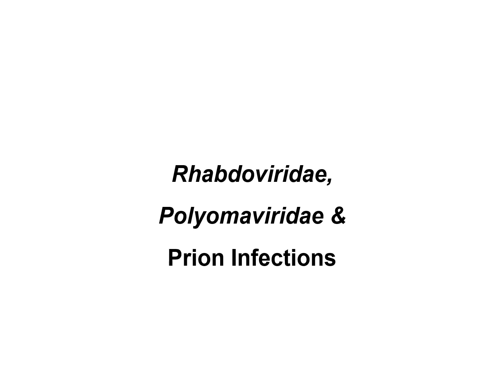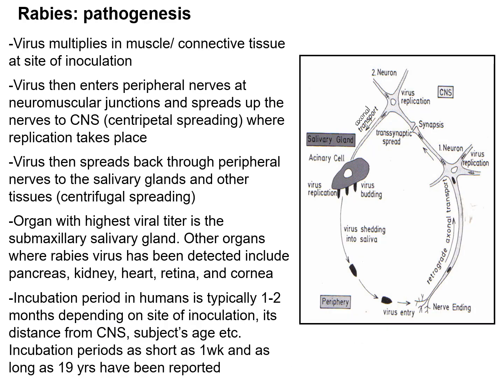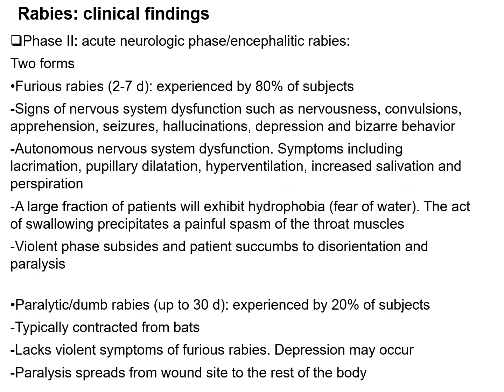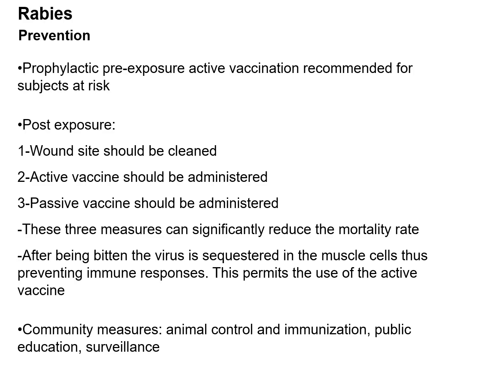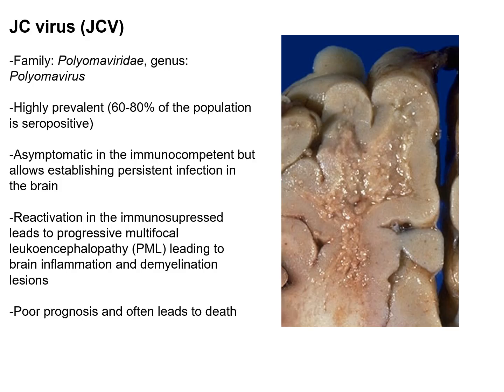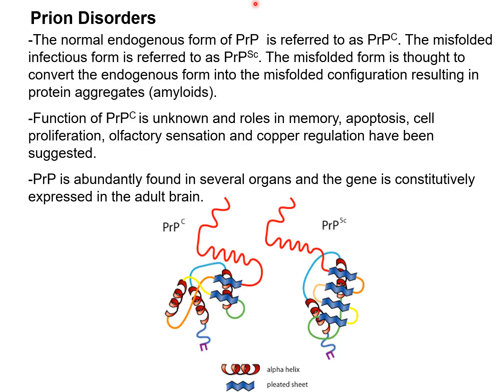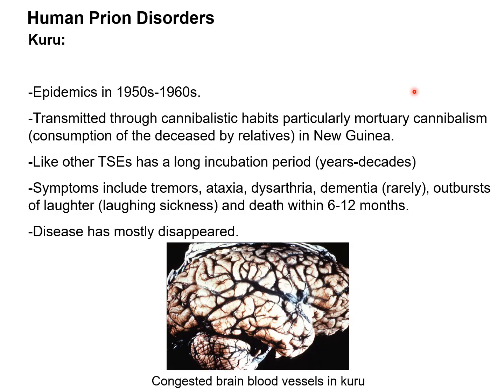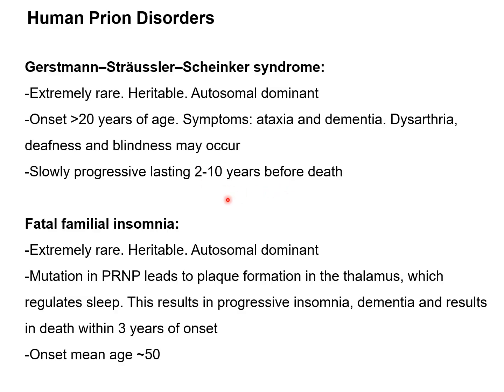Virology 13: Rhabdoviridae and Prion Infections